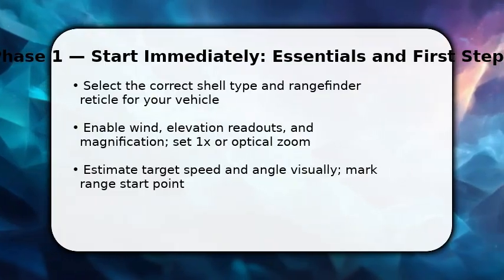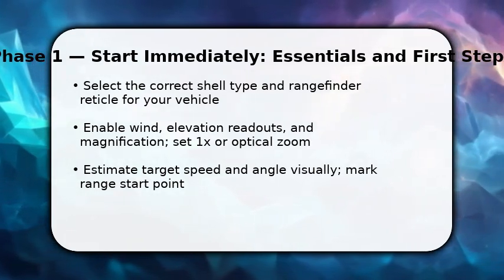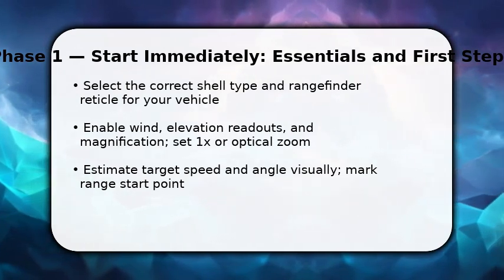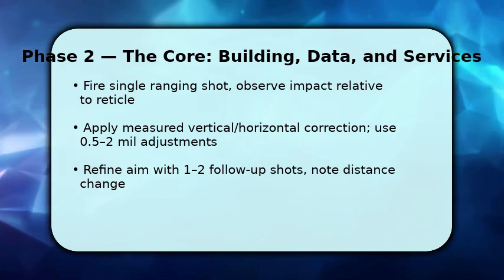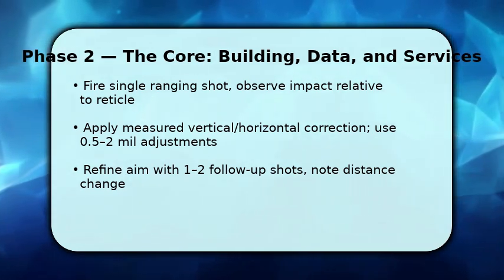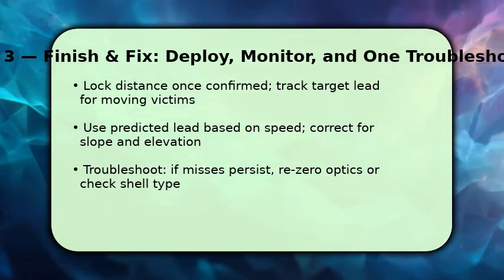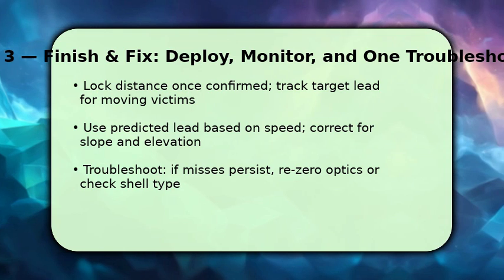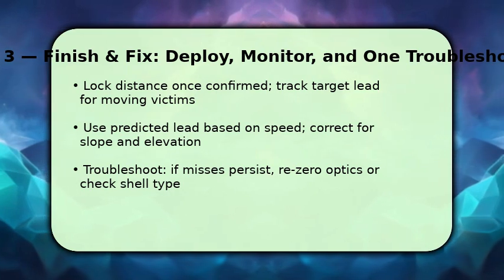How to Range Find War Thunder - Step by Step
How to Range Find War Thunder - Step by Step | 🔒 Surfshark VPN Deal — Stay private and secure. $1.99/mo + 3 Months Free ▸

Learn the ins and outs of range finding in War Thunder, a real-time strategy game. This video provides players with step-by extricate techniques to accurately gauge distances between units on the battlefield for strategic advantage.

War Thunder, range finder tutorial, distance measurement, battle tactics, real-time strategy gaming, unit positioning, gameplay tips, strategize in War Thundermastery guide